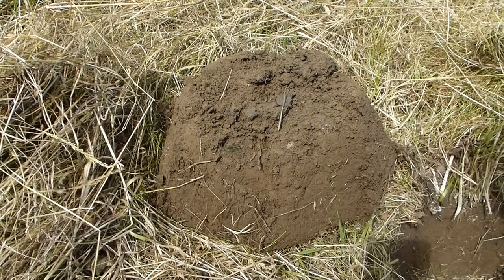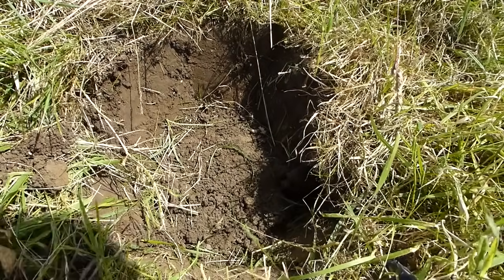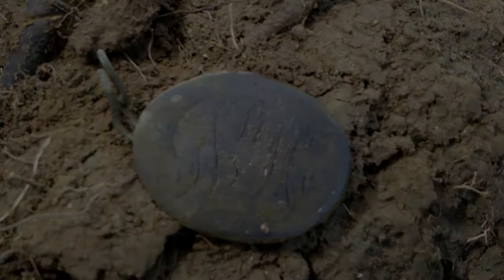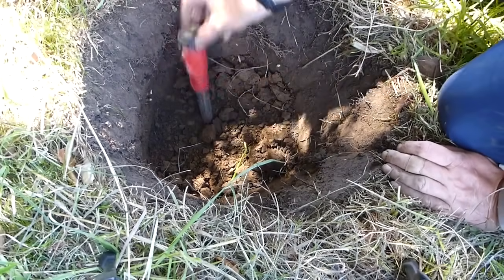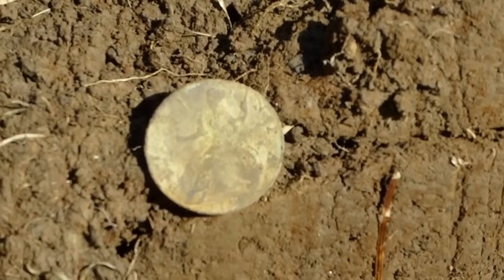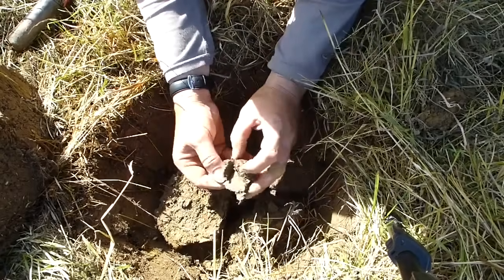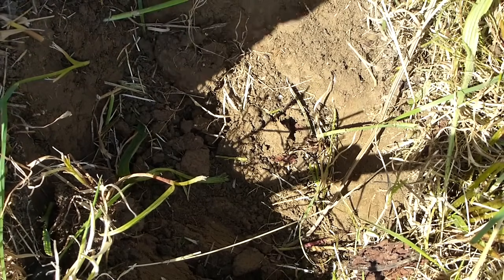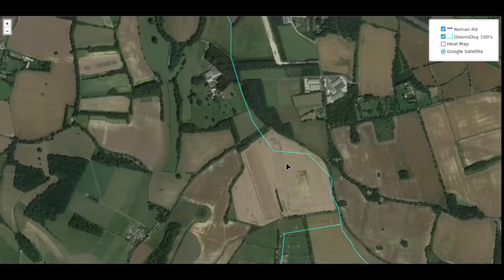Huge Silver Coin Discovered Metal Detecting in 12th Video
As a specialist hoard hunting metal detectorist and expert treasure hunter, I possess a wealth of knowledge on the tools and techniques that make metal detecting such an exhilarating pursuit. I'm always on the lookout for metal detecting tips to improve my craft, and I've recently added the Lorenz Deepmax Z2, the world's most powerful metal detector, to my collection of metal detecting equipment and accessories.
Using the Deepmax Z2, I'm able to penetrate the earth with unparalleled precision, uncovering relics and artifacts that have been hidden for centuries. But I don't rely solely on my metal detector to find treasure. One of my favorite techniques is to scour LIDAR and old maps, searching for indications of past settlements, forgotten structures, and other signs of human activity. By cross-referencing these maps with my own knowledge of local history, I'm able to pinpoint the most promising locations for metal detecting hunts, unearthing long-lost treasures and metal detecting finds that have been hidden for generations.